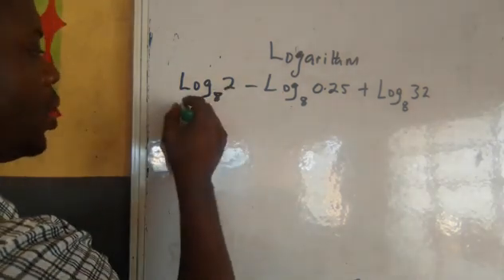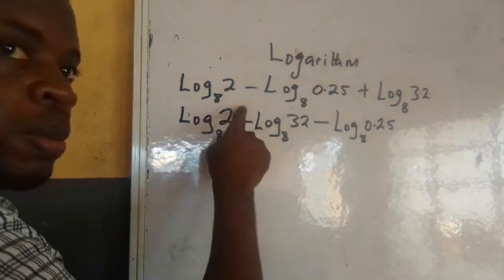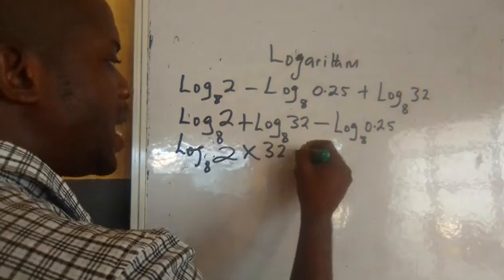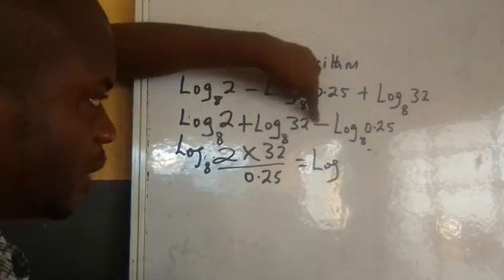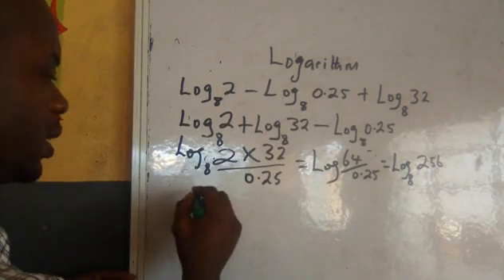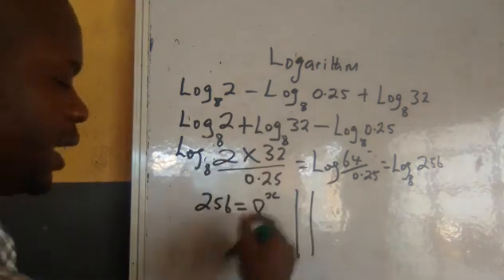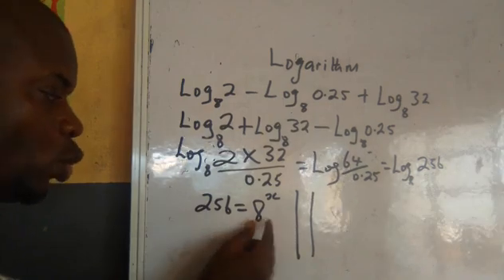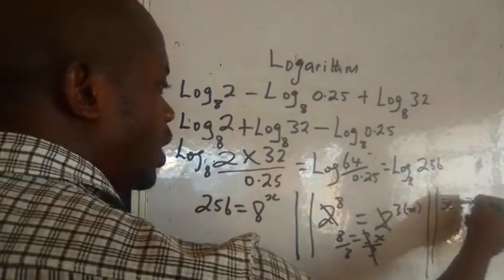Learn Logarithms In An Easy Way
This video simplifies how to solve logarithm question.